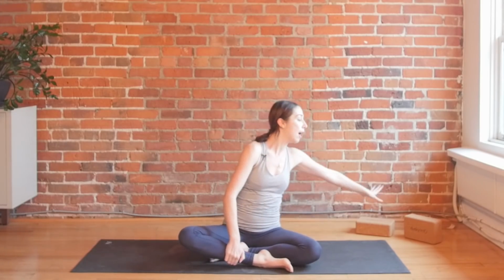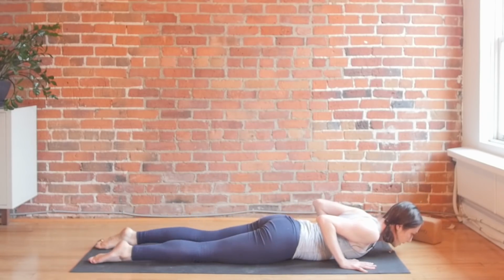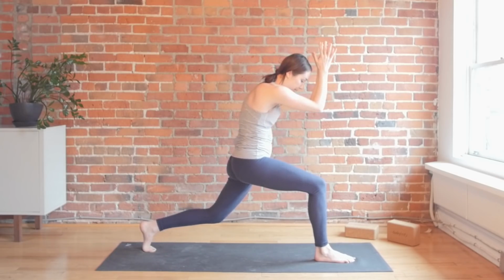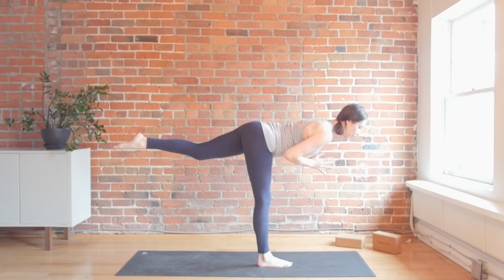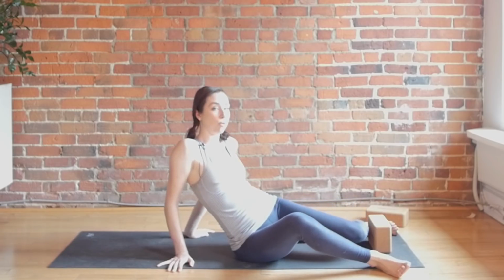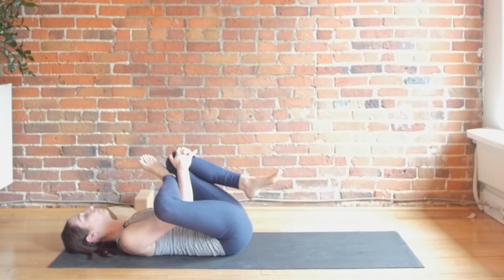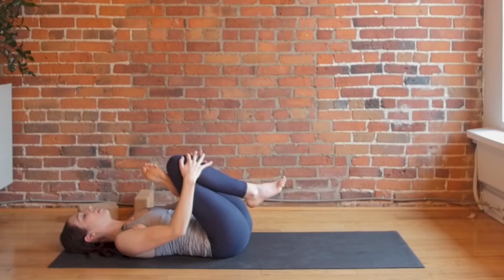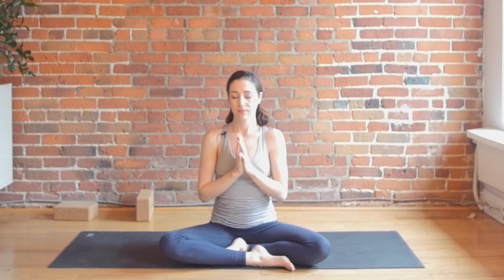1 hour Vin to Yin Full Body Yoga Class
Enjoy this 1 hour Vin to Yin full body class, it begins with Vinyasa and ends with Yin Yoga.

Hey yogis, by popular request I'm offering you a brand new Vin to Yin yoga class! This is an hour long practice that begins with vinyasa yoga and ends with yin yoga.

The first part of the class is a dynamic flow with a lot of core strength and standing balancing poses. It's meant to elevate your heart rate and challenge you.

The second half of the practice winds things down by focusing on flexibility and getting into the fascia.

Normally yin yoga is practiced with cold muscles, before a vinyasa practice. Personally, I prefer to do it after but it's important to remember to hold back a bit and not go as far since your muscles are warmed up.

I really loved doing this 60 minute yin & yang full body yoga class and I hope you will too!

vintoyin 1houryoga yinyoga yin yoga hips 1 hour vin to yin full body yoga class yoga with kassandra vinyasa flow yin yoga full class